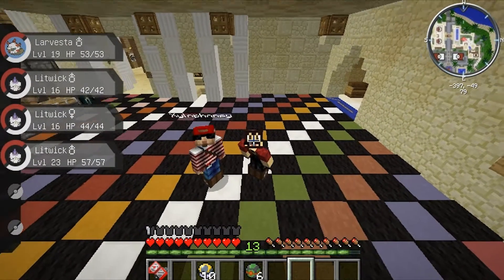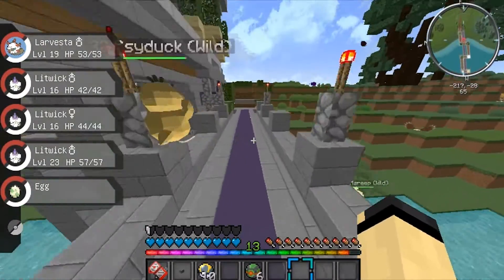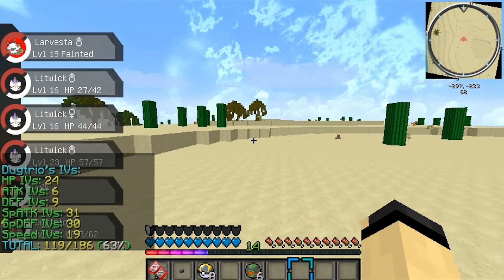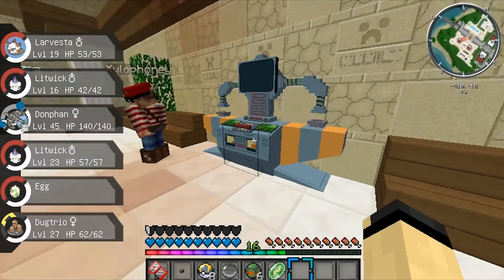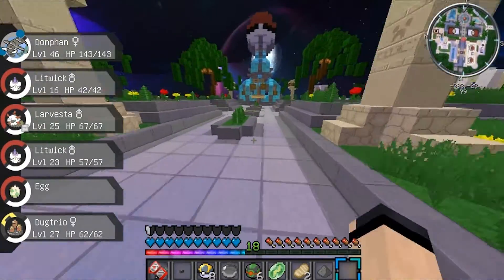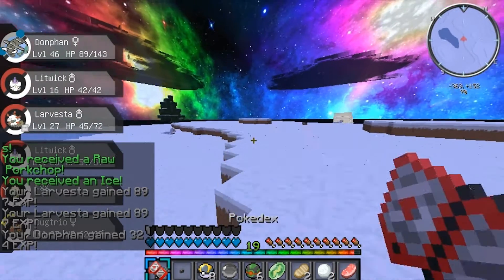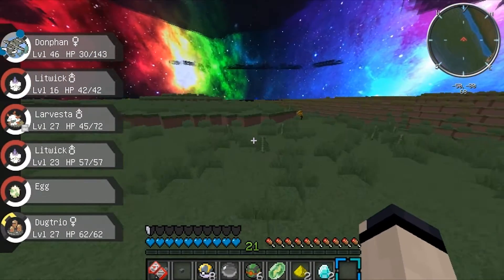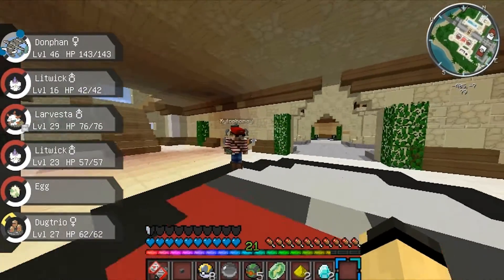Minecraft Pixelmon Island Season 3 Episode 3 "Keeps Getting Better"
♦ Can We Hit 10 Likes On This Video Guys :D ♦

♦Hey guys its Dj Wafflez here with pixelmon island season 3  with new challengers and tasks :D we have 15 episodes to catch and train to the last episode for the tournament but who would win we will find out ;) so if you enjoyed the video please leave a like and subscribe it would really help me and if you did thank you (: until next time laterzzz. ♦

♦Competing Teams♦